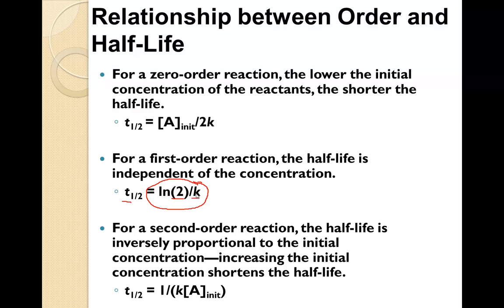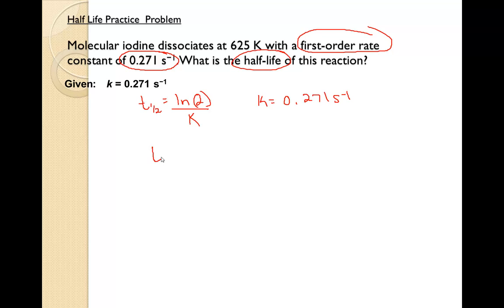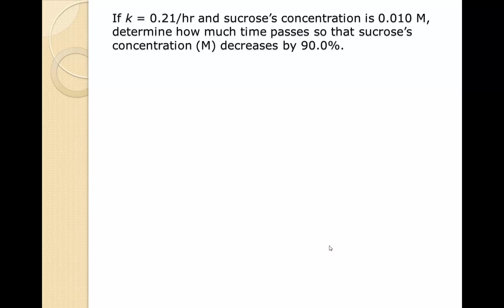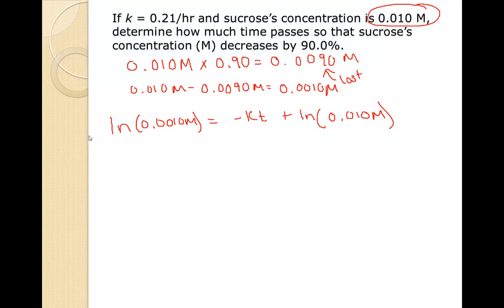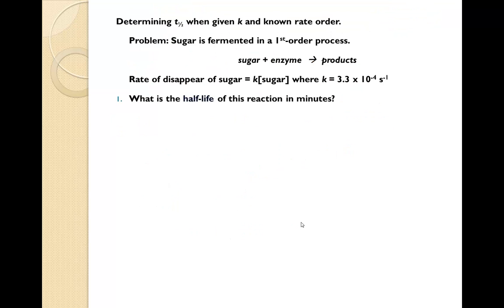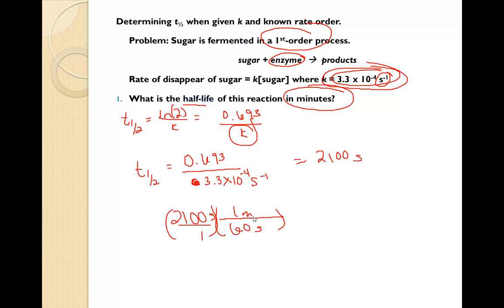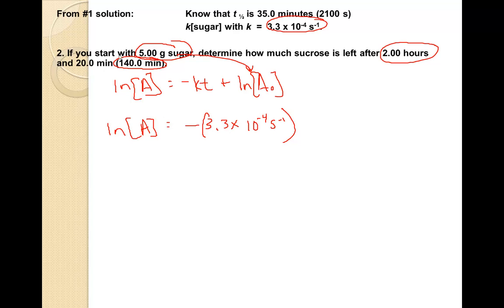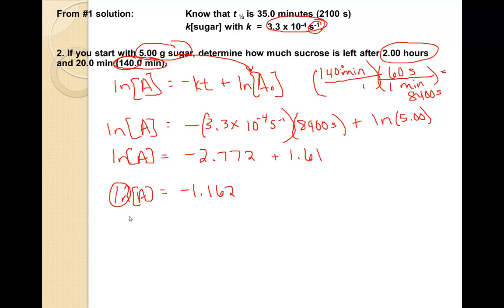half lives and integrated rate laws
This tutorial discusses the use of integrated rate laws as well as half lives.